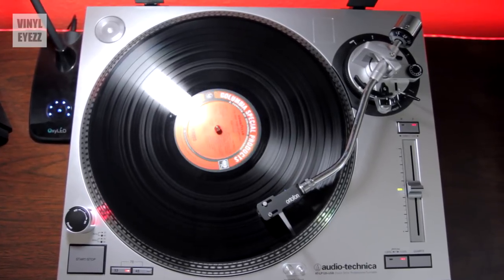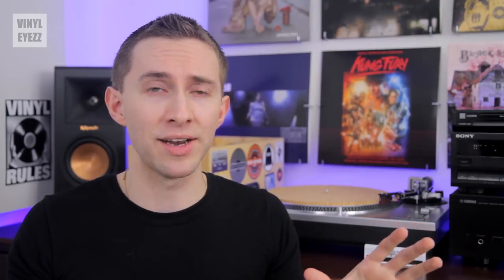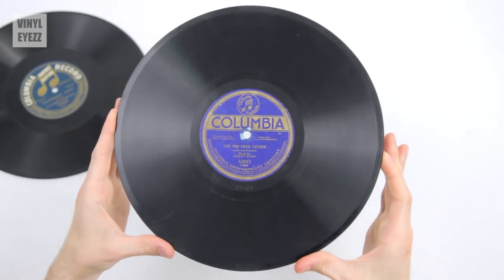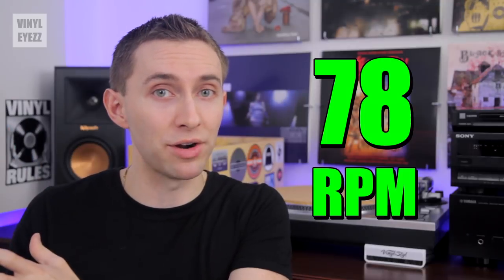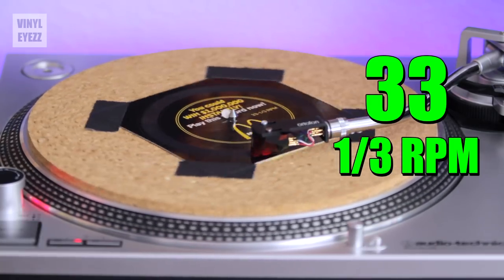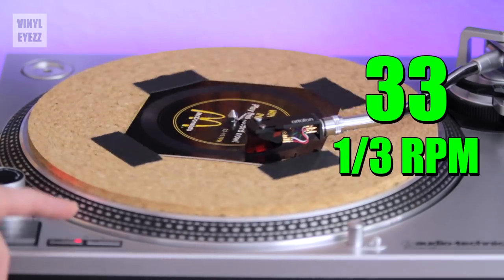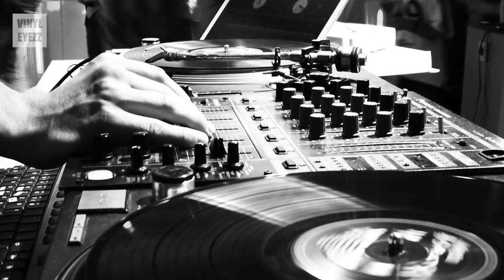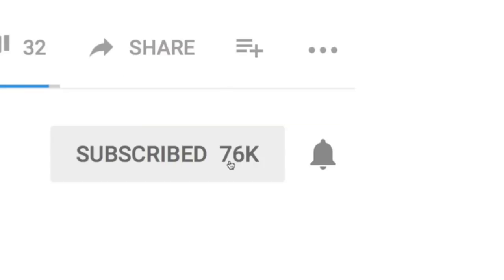Playing Records at the WRONG SPEEDS?